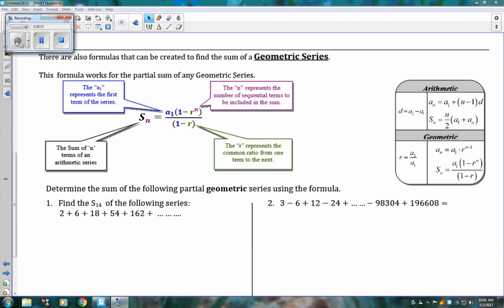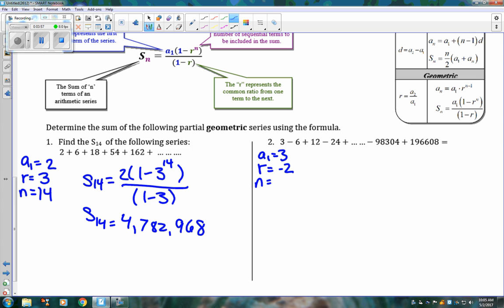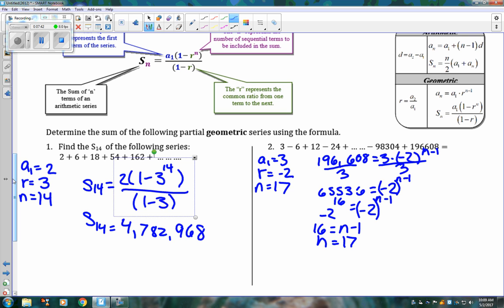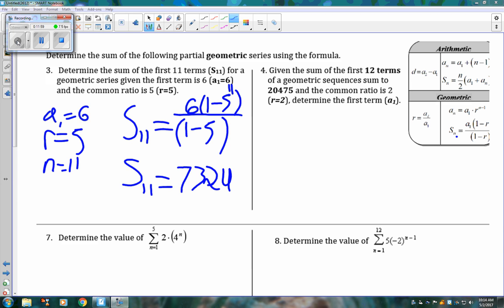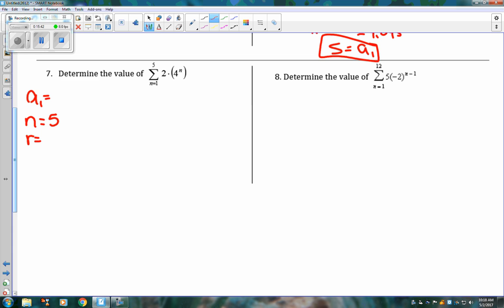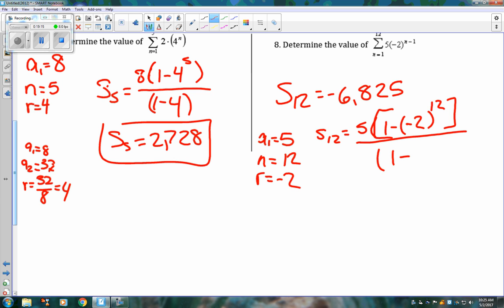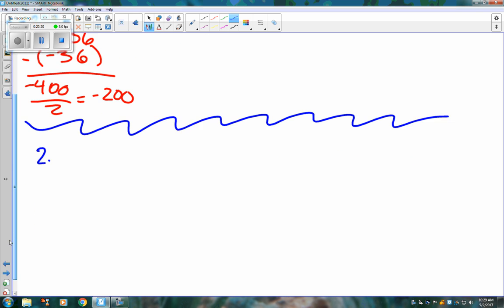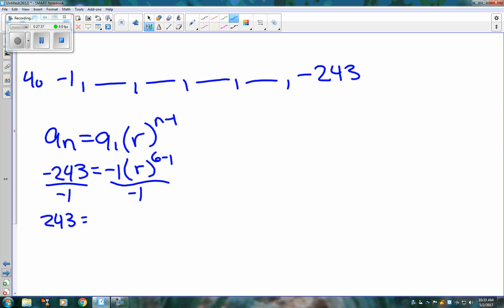Geometric Series May 2